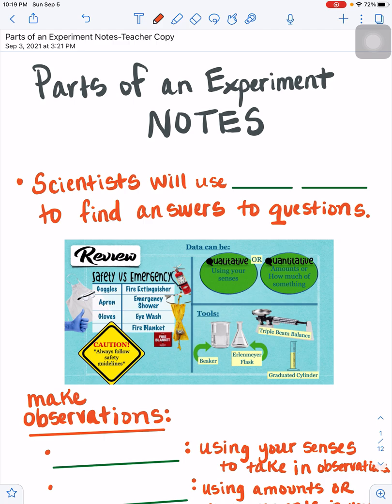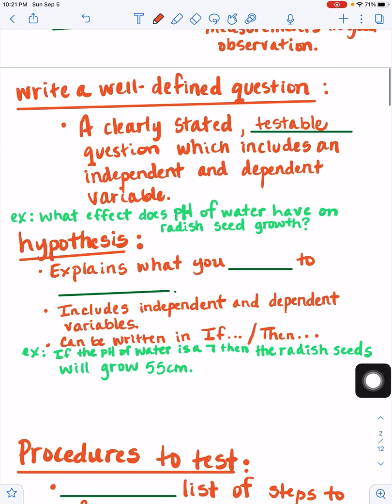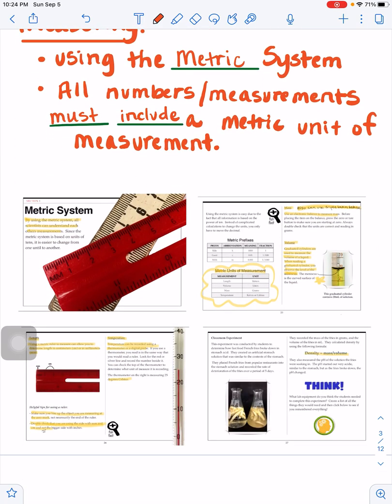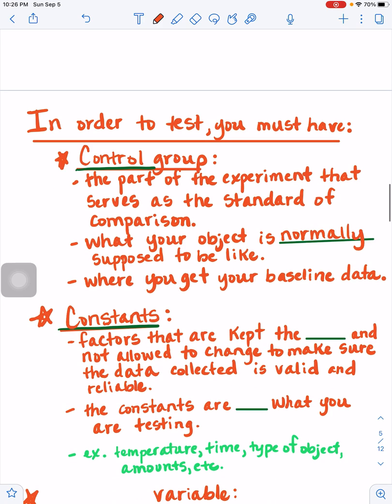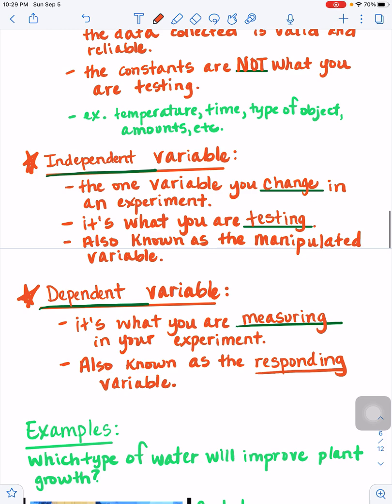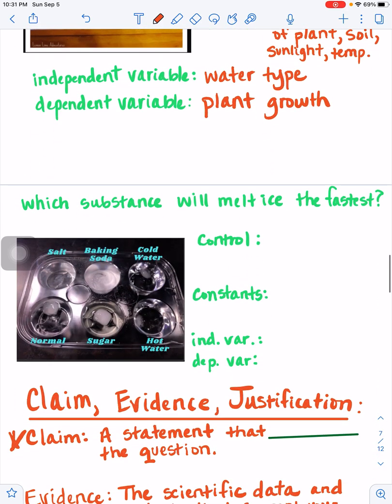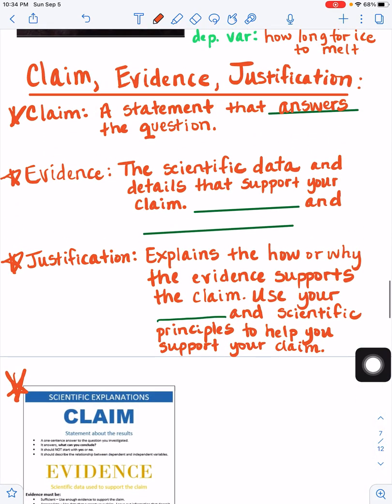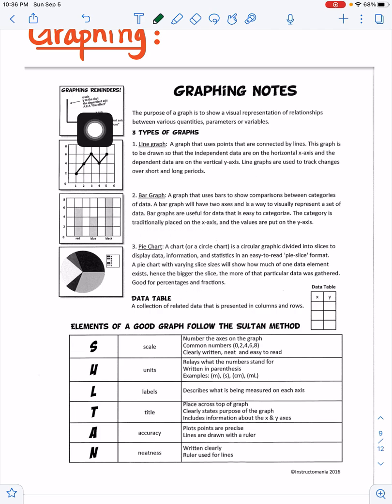Parts of an Experiment Video Notes 2021